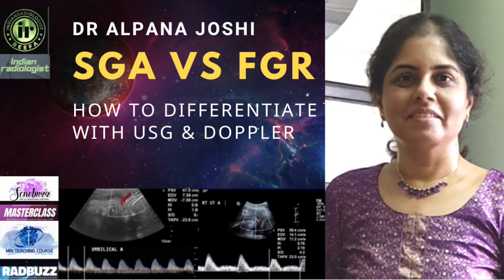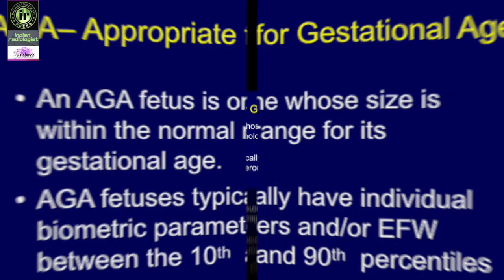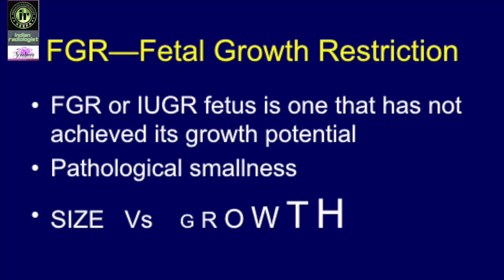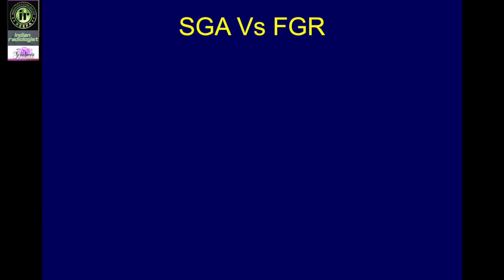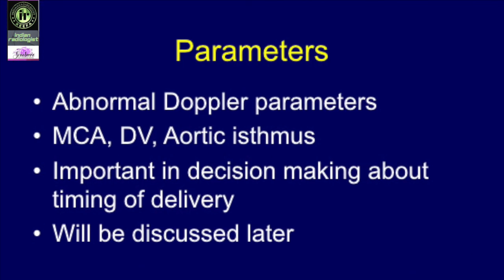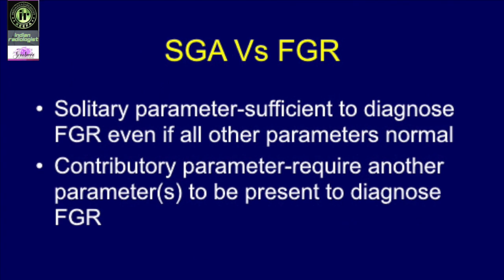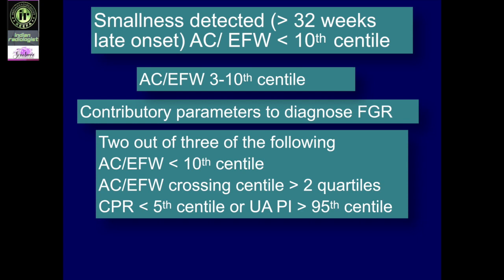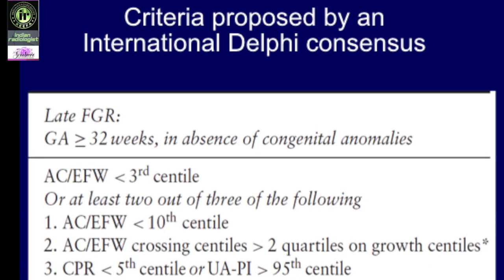SMALL FOR GESTATION FOETUS vs GROWTH RESTRICTED FOETUS - HOW TO DIFFERENTIATE | DR ALPANA JOSHI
Learn about small for gestation fetus, growth restriction, percentile abdominal circumference and fetal weight